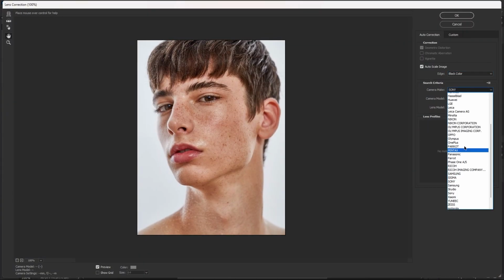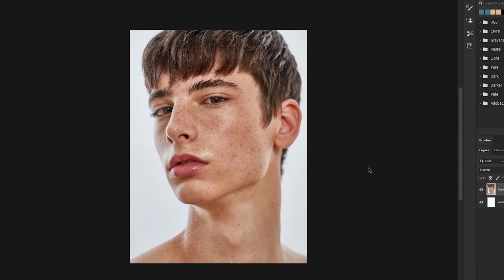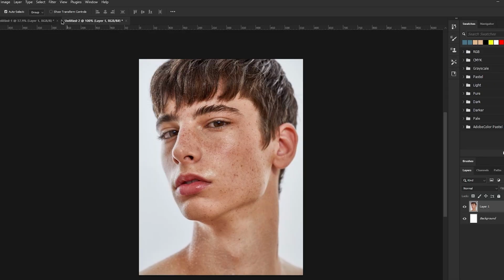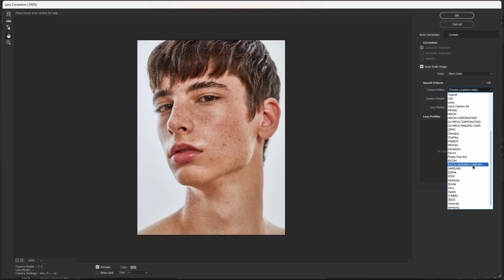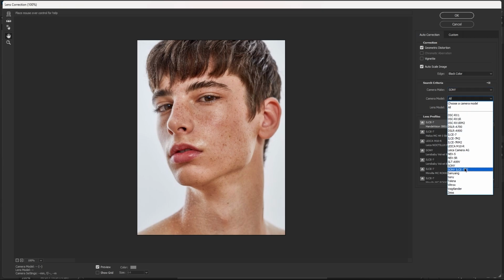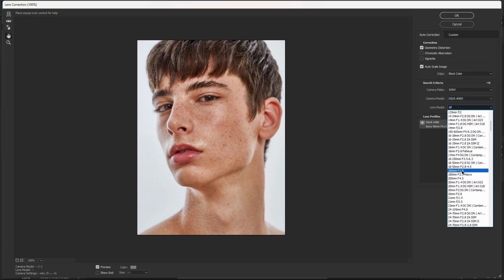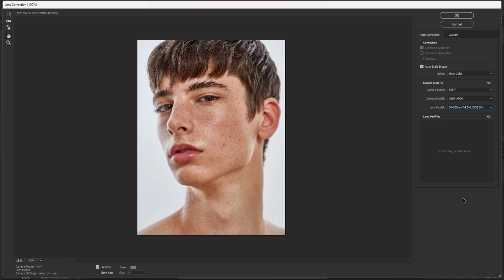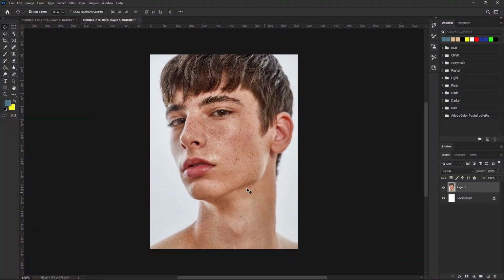Fix ANY Photo with Lens Correction in Photoshop | Easy Camera & Lens Trick!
Want to make your photos look sharper, cleaner, and more professional in just a few clicks? In this quick and simple Photoshop tutorial, I’ll show you how to use Lens Correction the right way—whether you're fixing distortion, vignetting, or even using full-frame profiles on APS-C images for a creative twist.

You'll learn:

How to select the correct camera and lens model

Why lens profiles matter for clean edits

How to creatively use full-frame lens profiles for a unique look

Quick tips for fast, clean photo corrections

Perfect for beginners or anyone looking to level up their editing game with minimal effort.